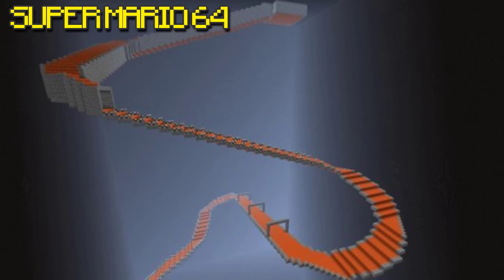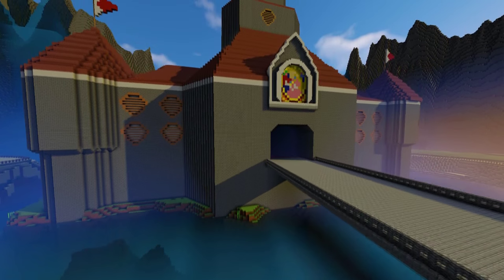10 Video Games Recreated in Minecraft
Top 10 Video Games Recreated in Minecraft. These are 10 games that have been recreated in the world of minecraft. The top 10 minecraft maps, the best minecraft maps.

Songs Used
Song Title: Suckerpunch AND Jelly Castle Orchestral Mix